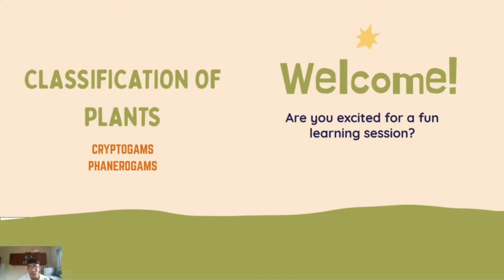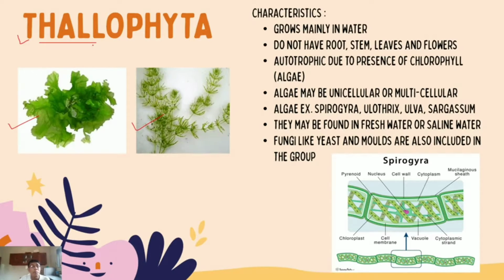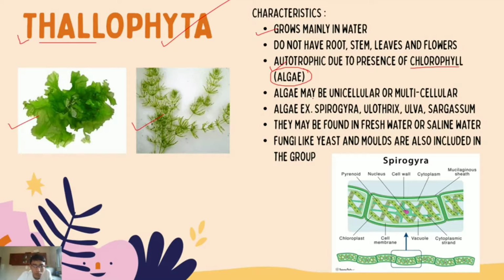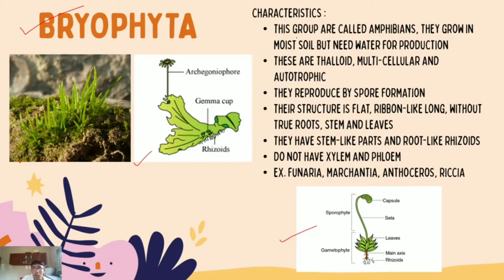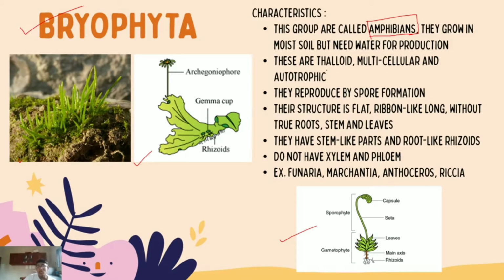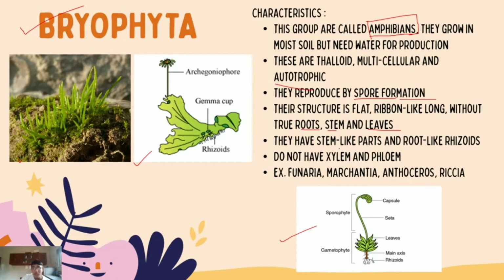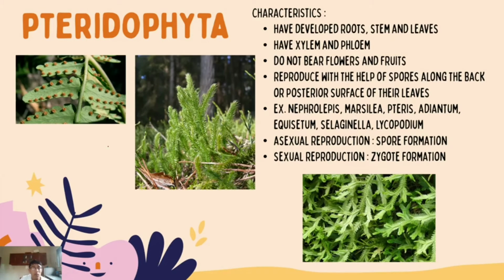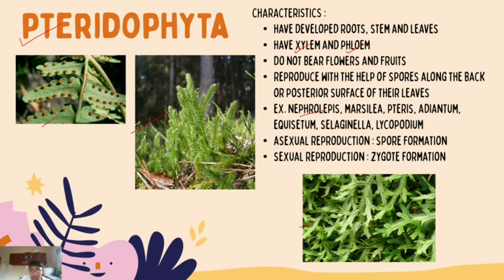LEC 10 | CLASS 09 SCIENCE | CLASSIFICATION OF PLANTS | PART 02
Hey Everyone !!

We are learning chapter 6. CLASSIFICATION OF PLANTS. In this video an explanation of the divisions in CRYPTOGAMS is given.
In the upcoming lecture we will study about the Phanerogams and its divisions.